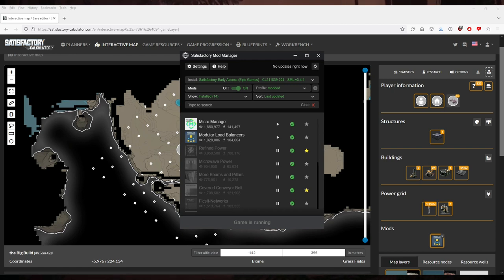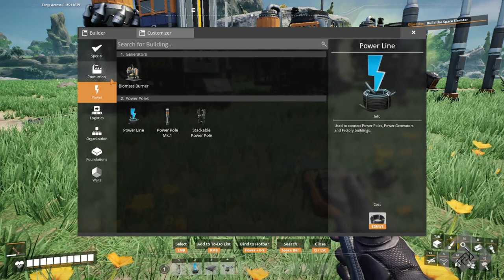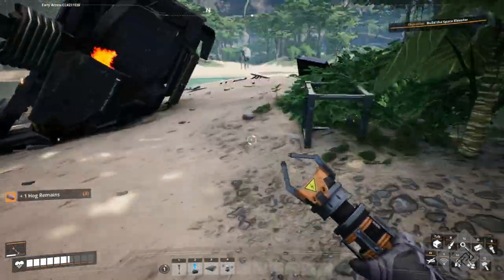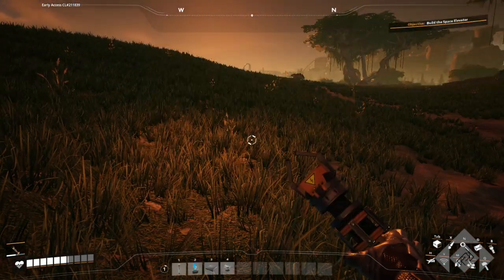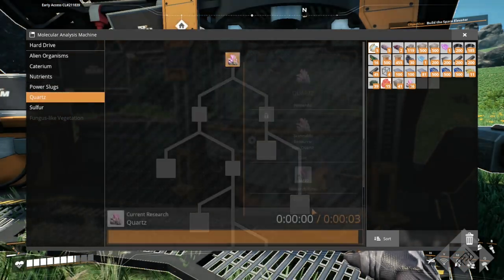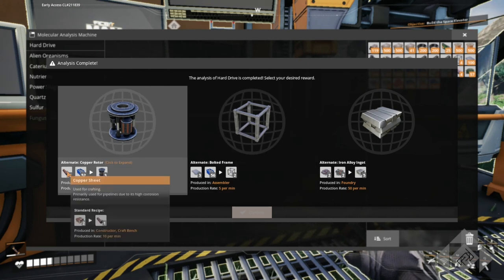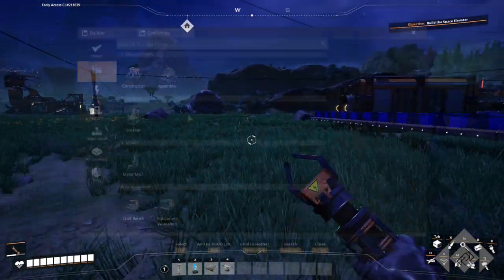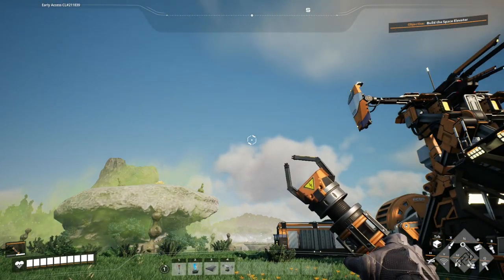Hard Drive Hunting and Awesome Sinking - Satisfactory Resource Scout - 03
I gush for 4 minutes about KSP 2... before explaining my new plan and vision for completely Project Assembly. No paperclips were hired or fired in the process of making this video.